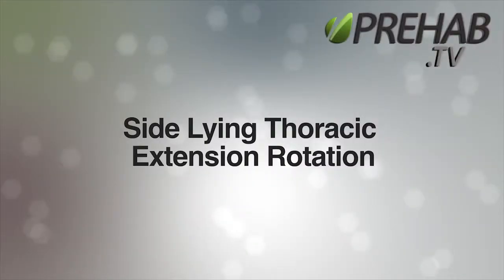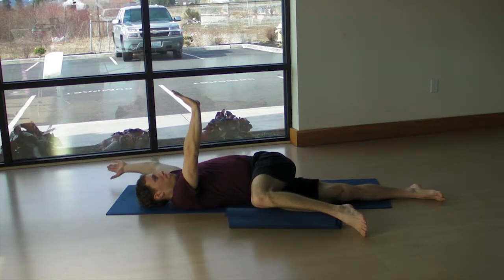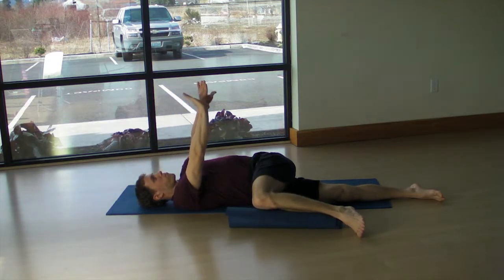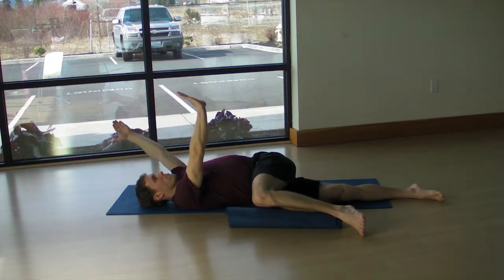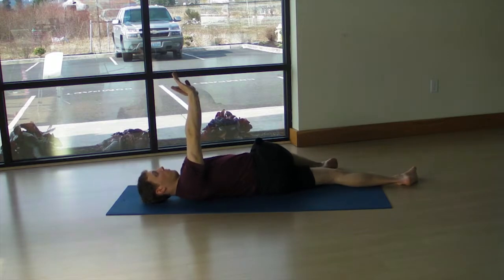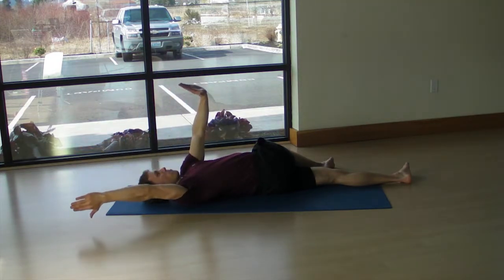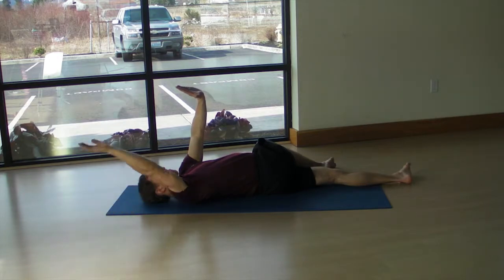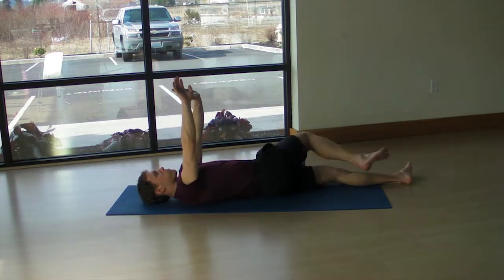Side Lying Rotation with Reach